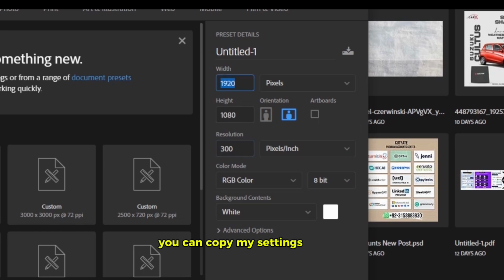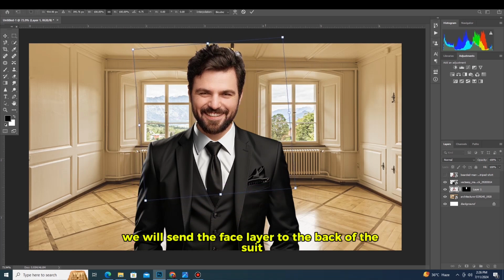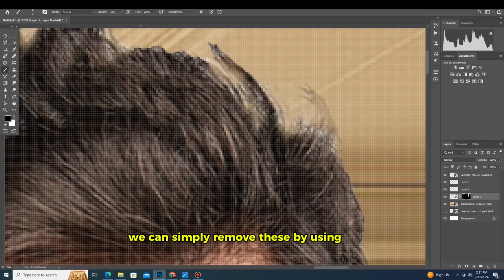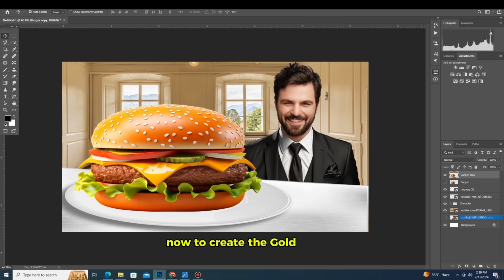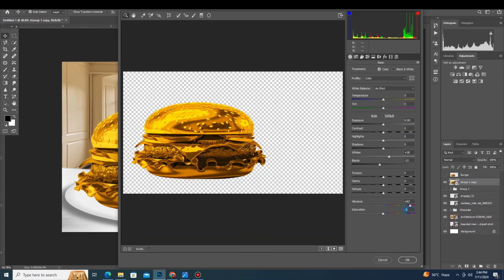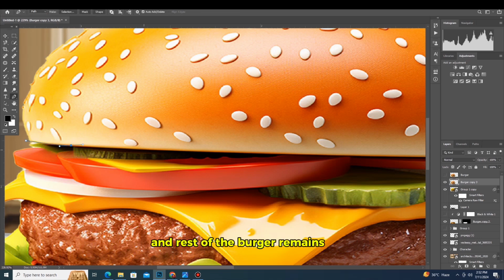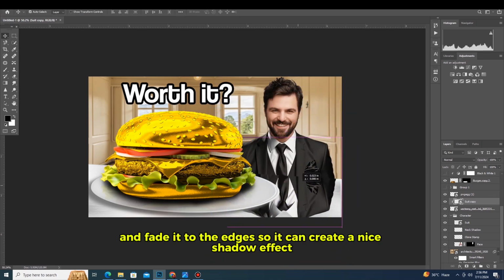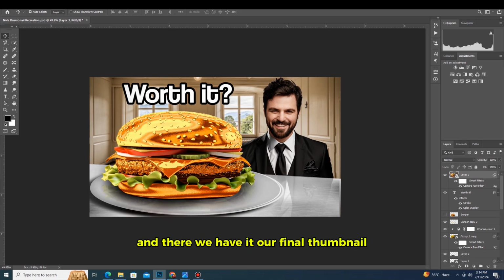I Recreated Nick DiGioVanni Thumbnail using Photoshop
I Recreated Nick DiGioVanni Thumbnail using Photoshop | How to make Thumbnails like Nick DiGioVanni | Nick DiGioVanni Thumbnail Tutorial